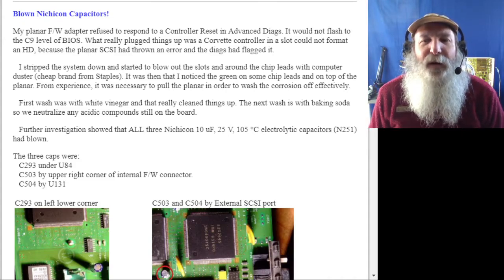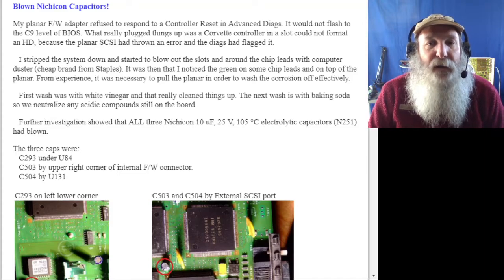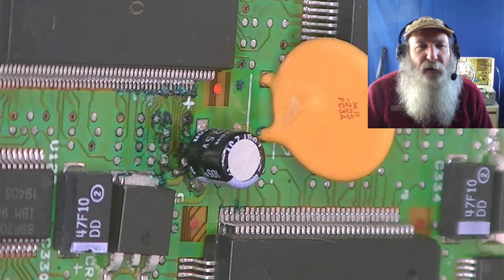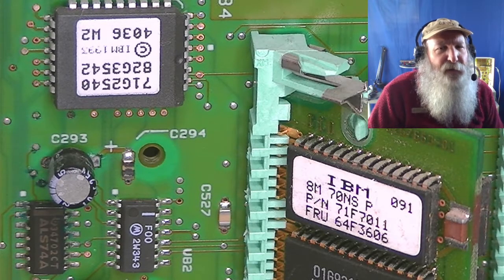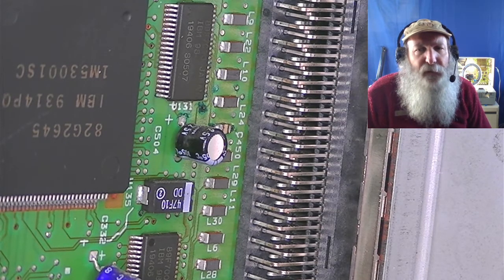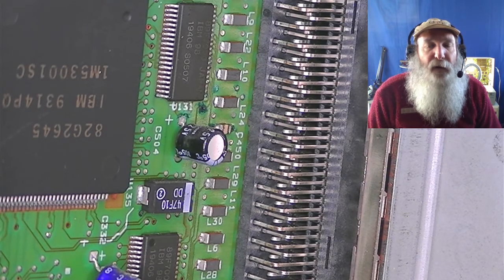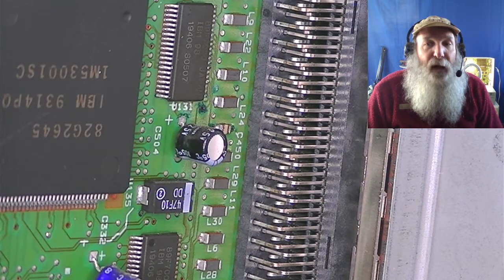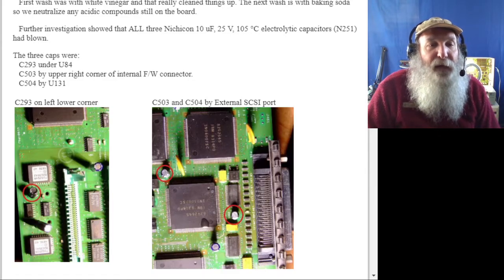Check the Capacitors! - A humbling look at not following my own advice!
In ALL my videos of the PS/2 Model 85 'K/N', I was linking - but not fully reading - the wonderful compilation of information that the "Ardent-Tool" provides. It took TWO friends to point out that I needed to check three suspect capacitors on the 85 'K/N' planar. This was DOCUMENTED and I was reading right around it!